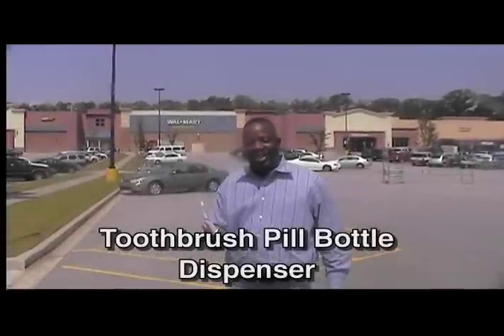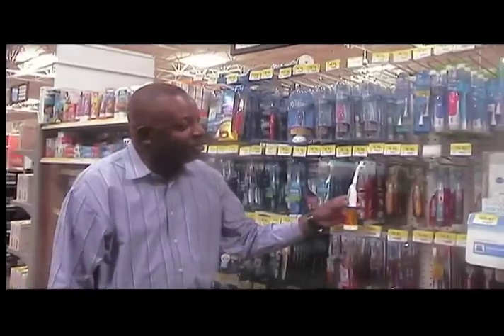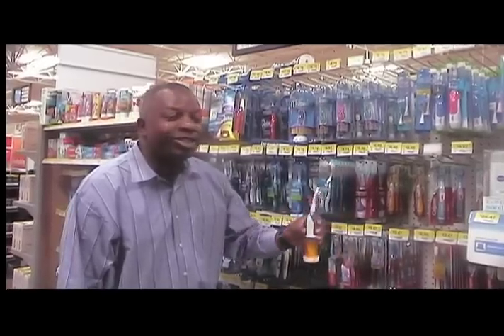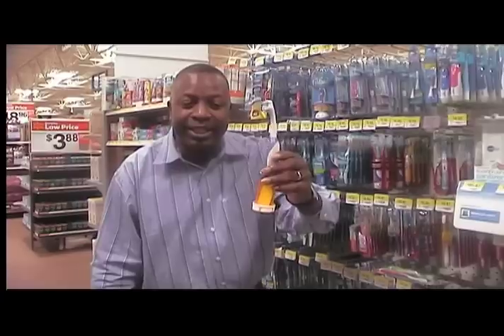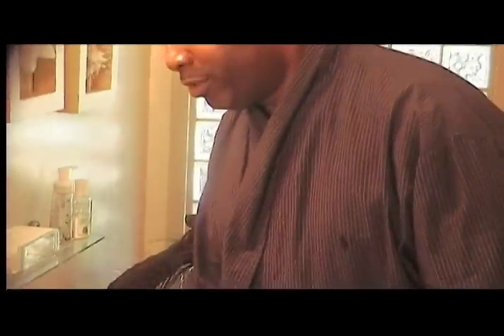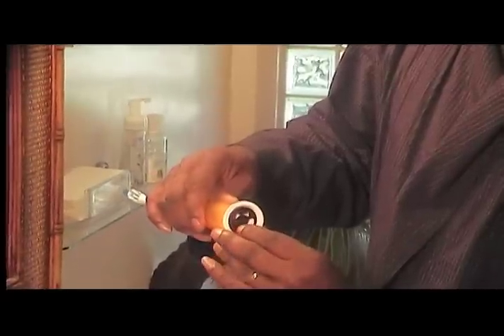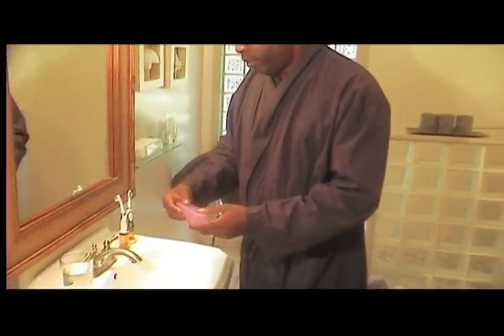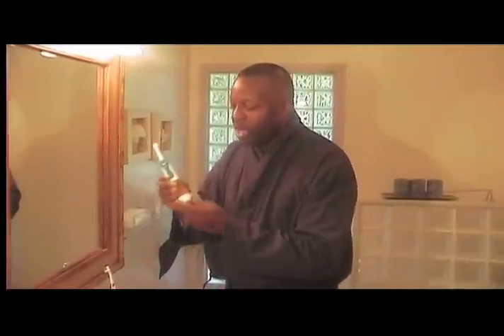toothbrush pill bottle dispenser